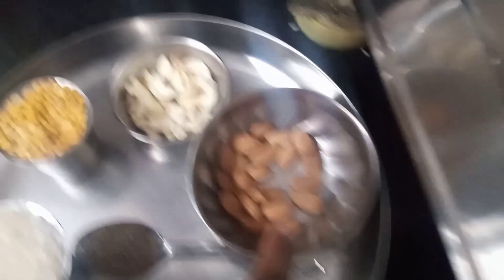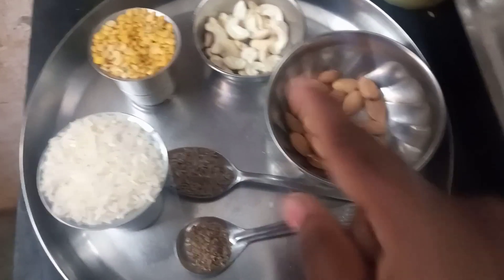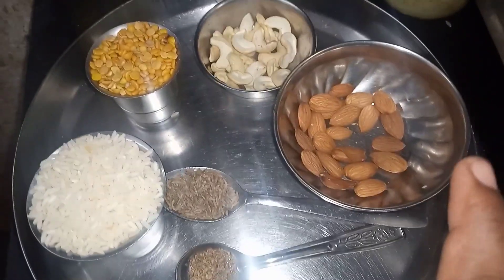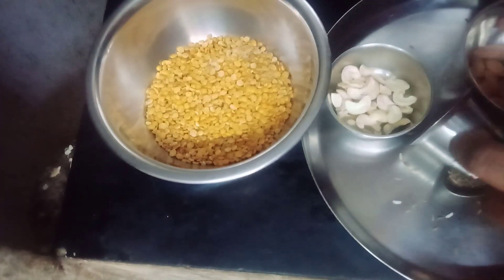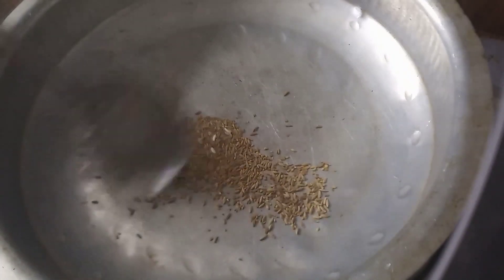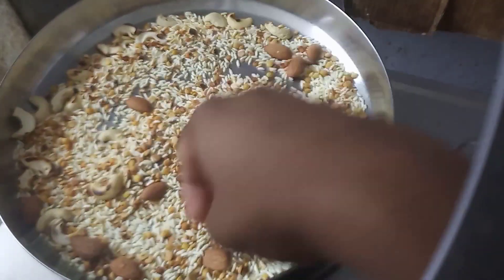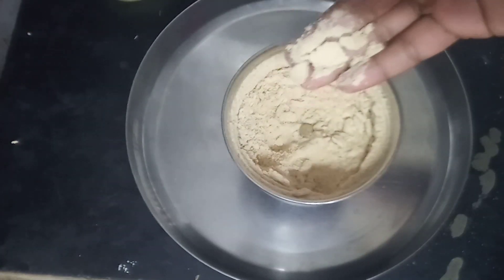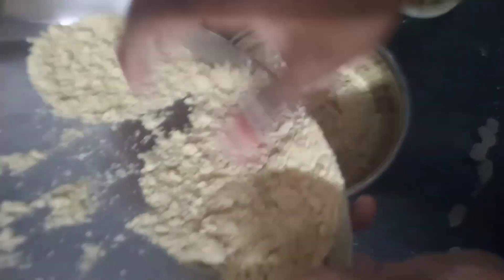How to Make Cerelac for 6-12 Months Babies: Teju and Chaithu's Tips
Teju and chaithu vlogs//Homemade cerelac for 6-12 months babys//teju and chaithu vlogs